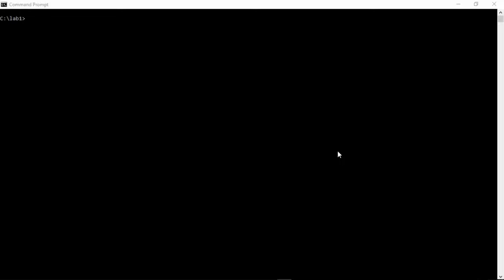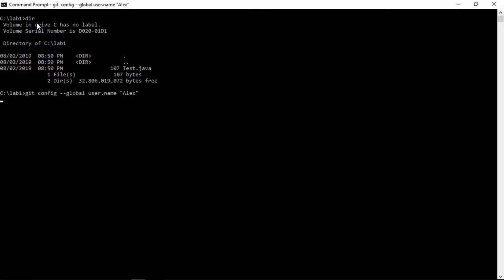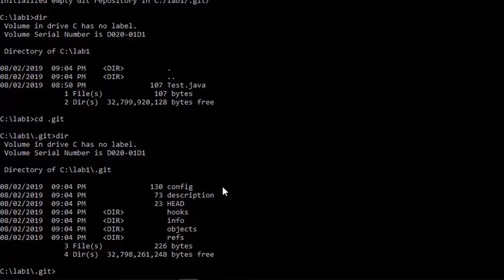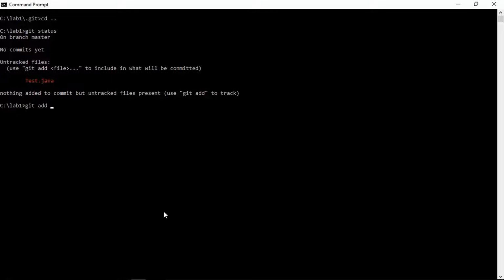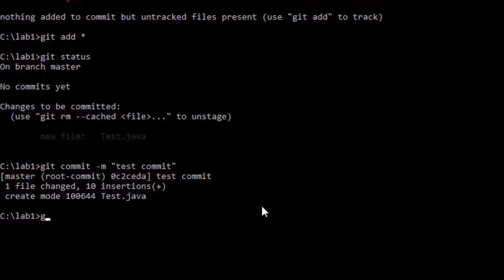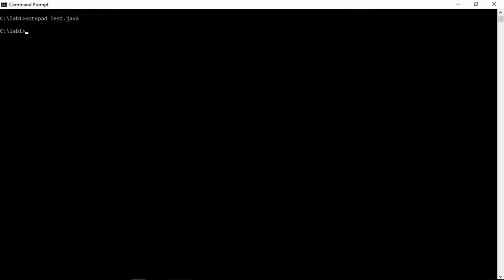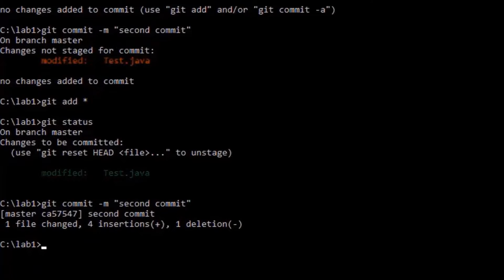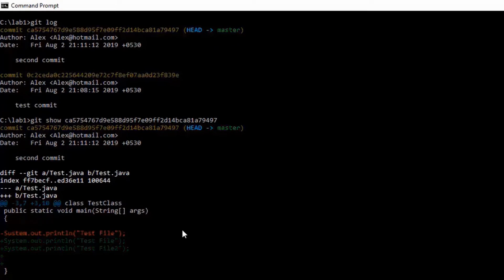Git Commands for Repository Management | Alchemy InfoTech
Git is one of the most sought after DevOps tools used to handle small and large projects efficiently. The tool enables collaboration among different people in different parts of the same project.
In this video, we will explore the Git commands that are needed to efficiently manage Git repositories.